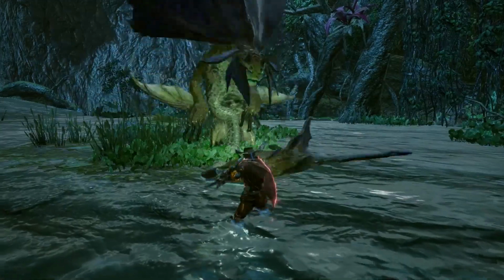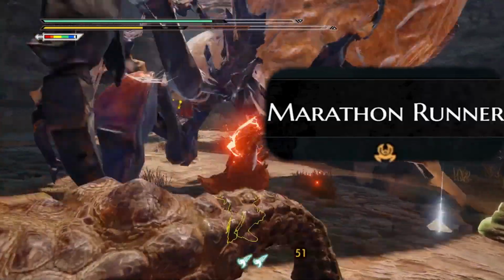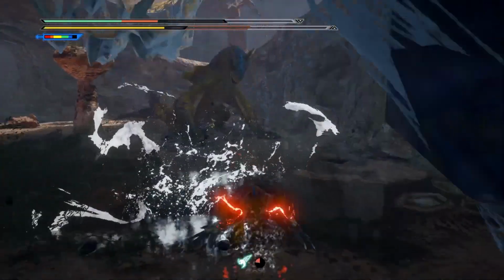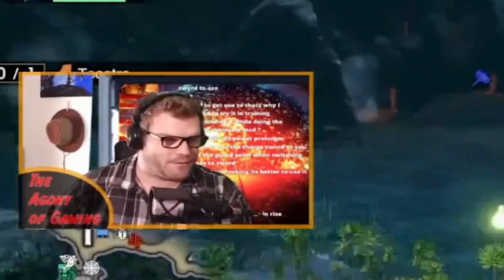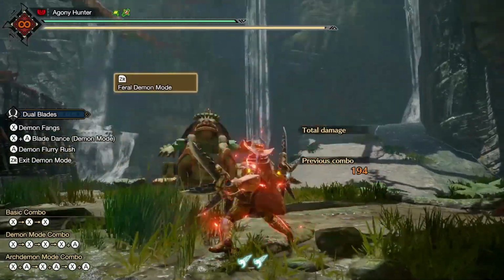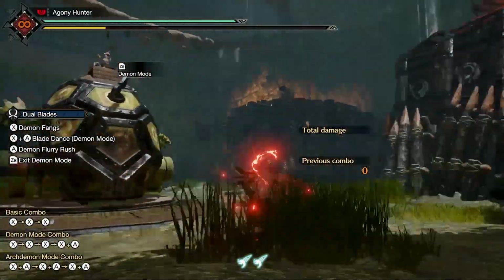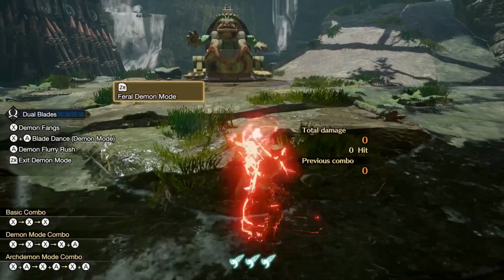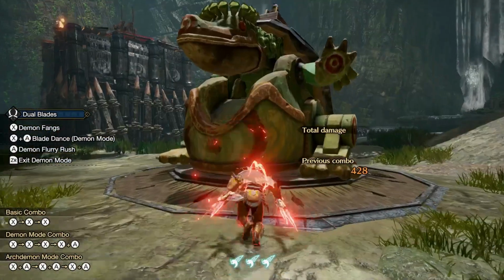How To Use The Dual Blades...Probably - Monster Hunter Rise - The Agony of Gaming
On today's weapon "Guide" we'll review the Greatest Random Number generator the Monster Hunter franchise has ever seen! These things are pretty damn Old-school and Not Much has changed, They're still all about Getting up in the Monster's Face and and staying there until it's dead!

I Live Stream right here on Youtube!
Sundays, Mondays, and Wednesdays 9pm-Midnight

If you haven’t done so already I suggest checking out These Monster Hunter Content Creators Arekkz Gaming, Rurikkan, and Gaijin Hunter for more...Educational Content =)